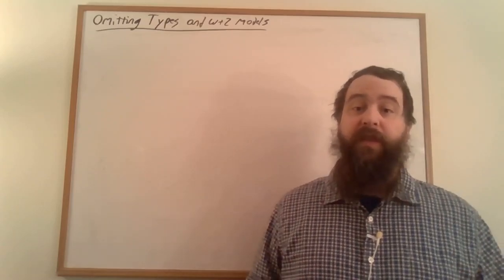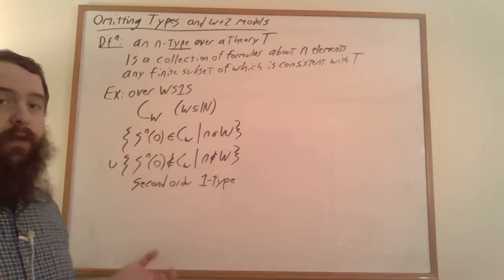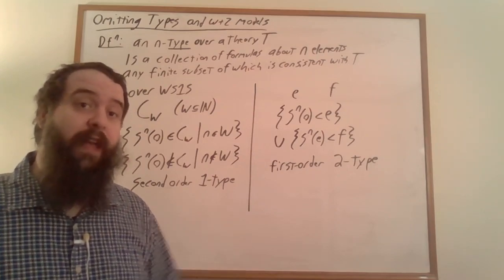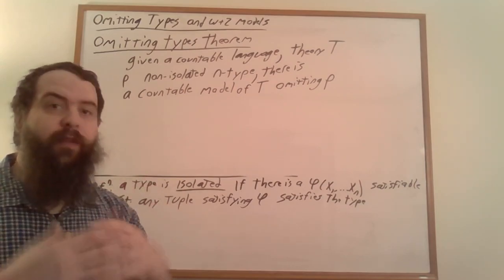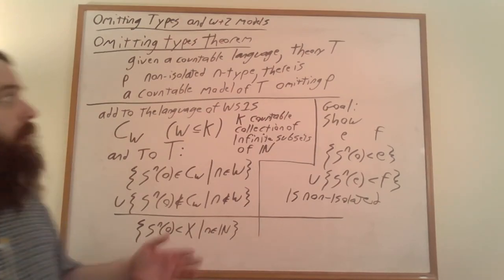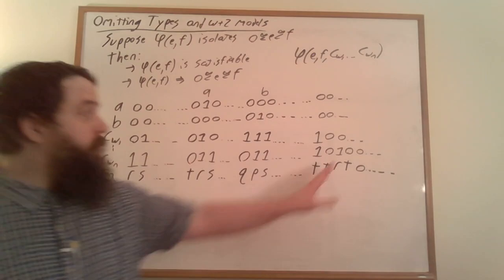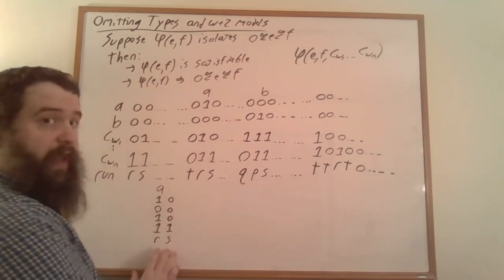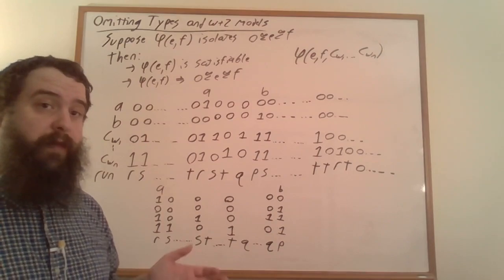Regular Languages and Model Theory 35: Omitting Types and ω+Z Models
What sets of sets of natural numbers can be the intersections of the second-order elements of a nonstandard model of WS1S with the natural numbers? To partially answer this question, I look at the Omitting Types Theorem from model theory.